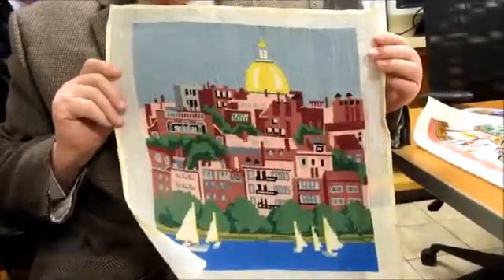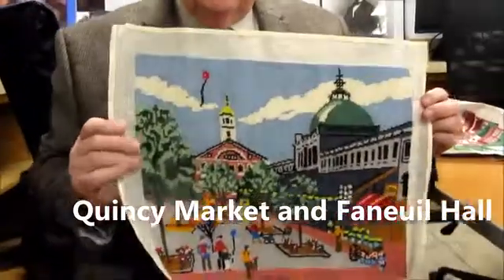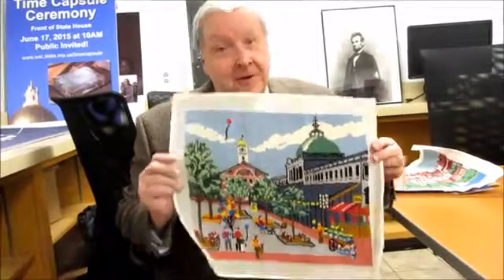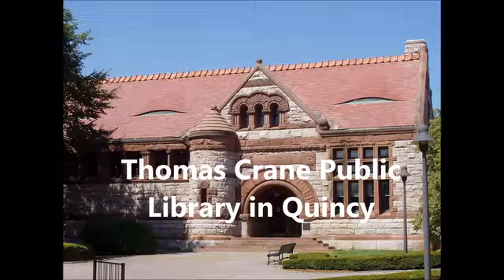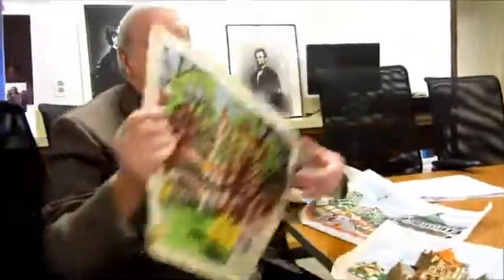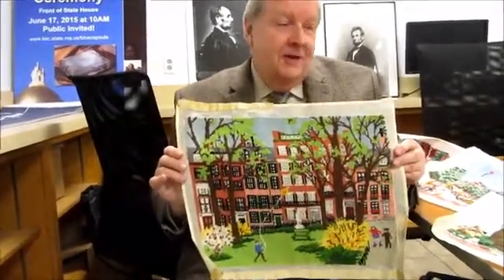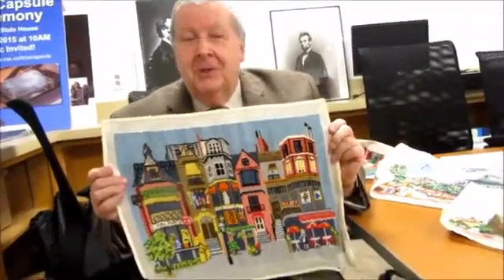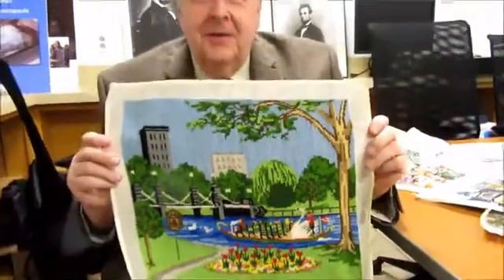Quincy needlepoint at the State Archives.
By: Sue Scheible
Published on: May 15, 2017